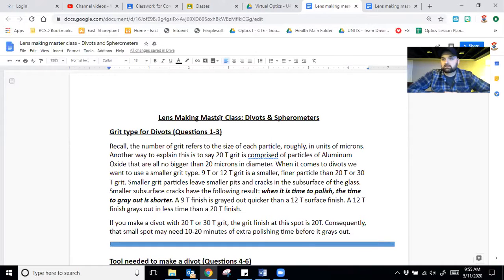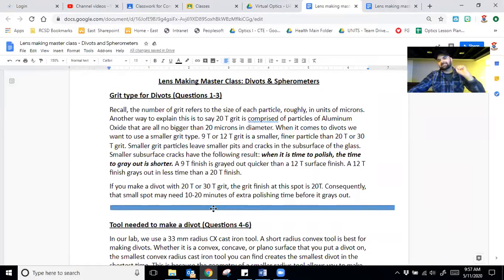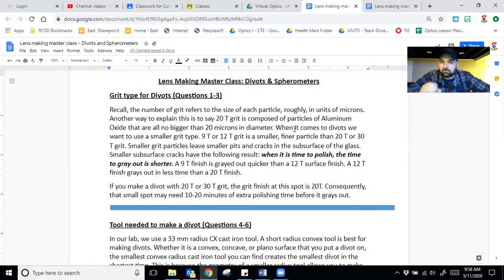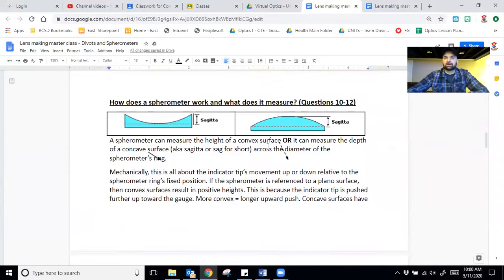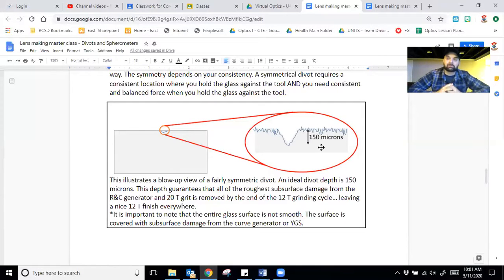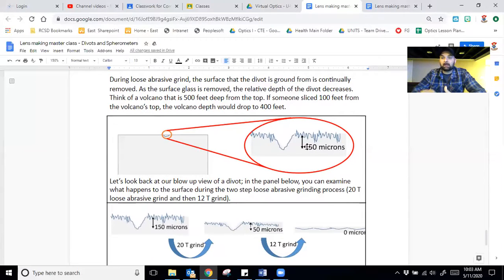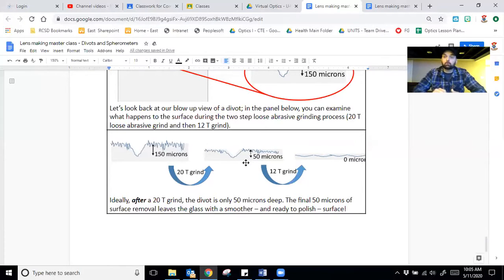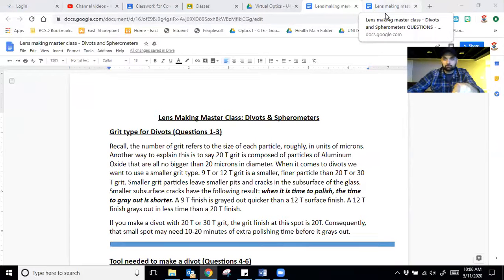Virtual Optics - Master class Divots & Spherometers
Watch the video, read the article and complete the questions in Google Classroom.